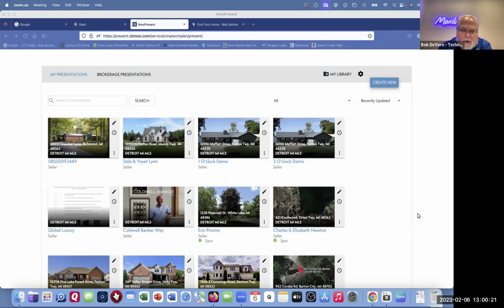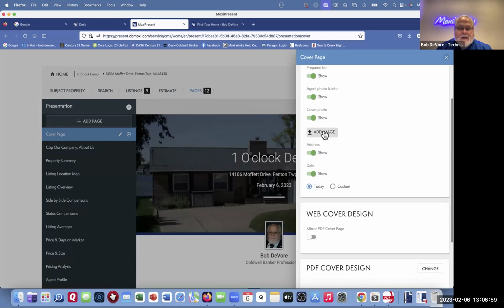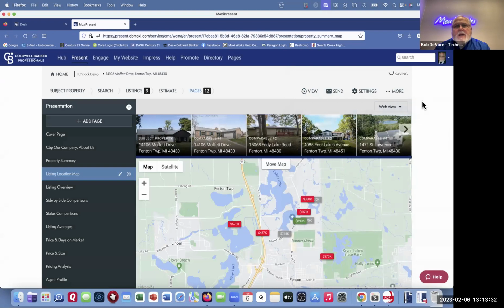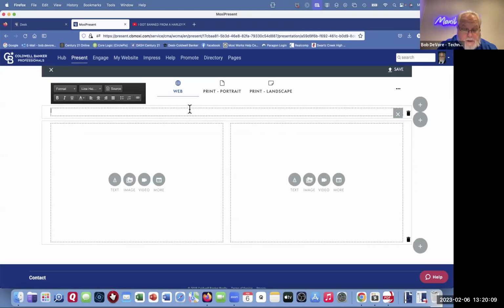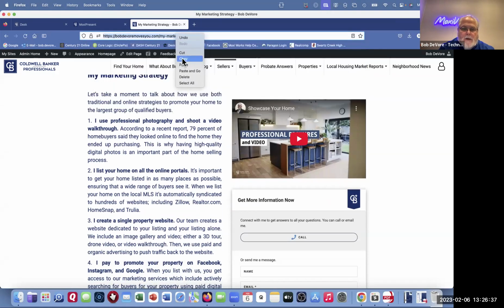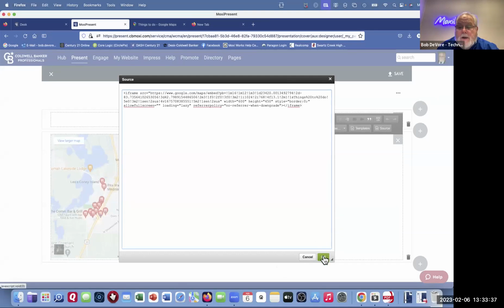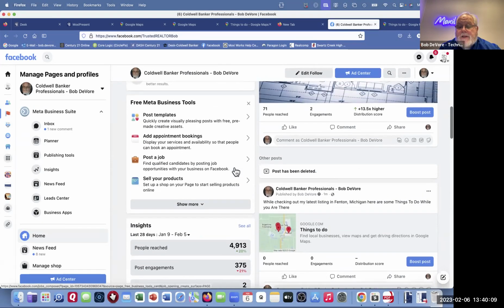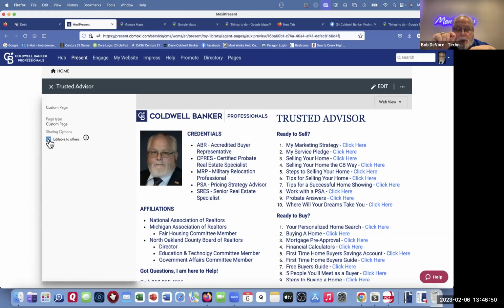MoxiPresent Tips & Tricks l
1. Create a Quick Flyer
2. Add a Page from Library (My Library, Brokerage, Brand)
3. Create/Build a Page (Insert a YouTube Video)
4. Create/Build a Page (Trusted Advisor)
5. Create/Build a Page (Embed Google Maps)